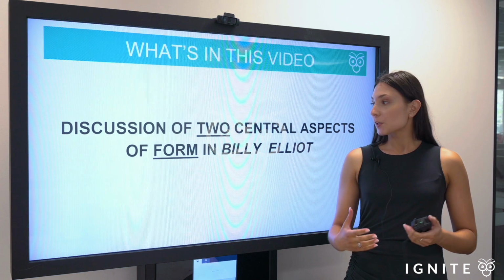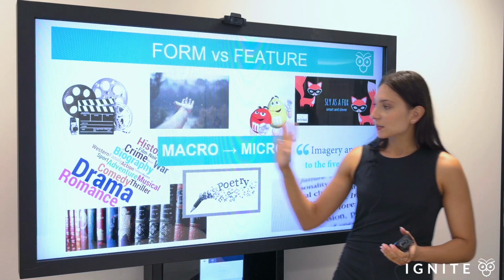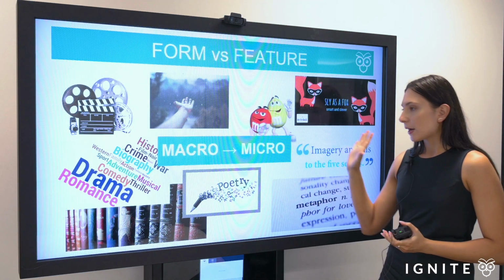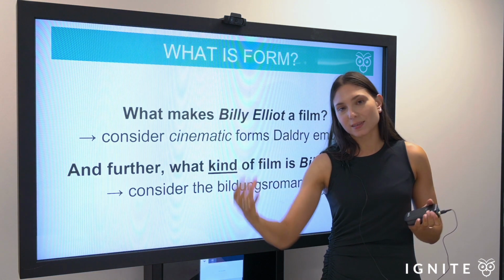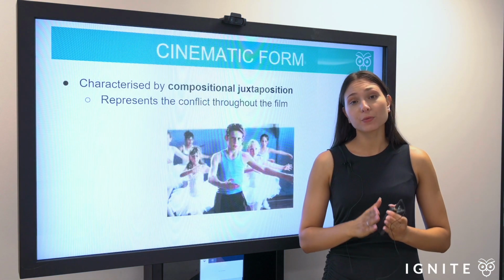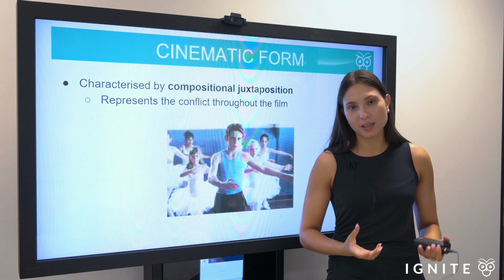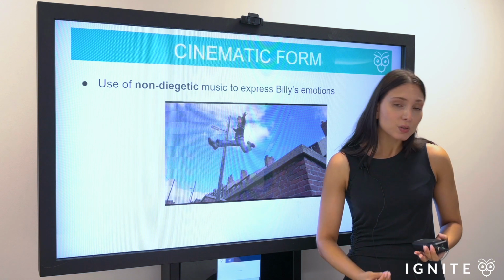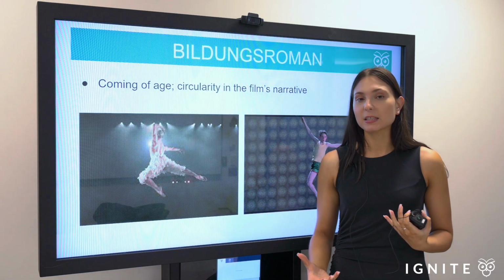Billy Elliot - Form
This tutorial will teach you about the central aspects of form in Stephen Daldry's film 'Billy Elliot', which must be addressed in any analysis or essay on the text. For a complete essay guide on this text, or any other text, check out